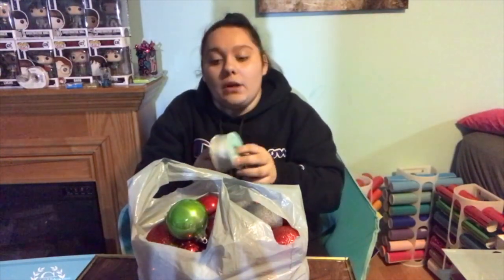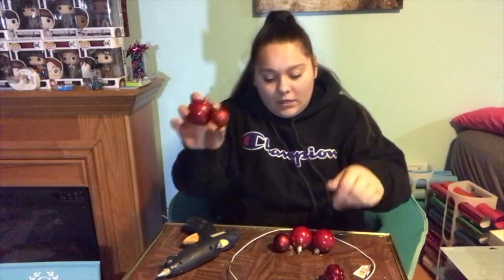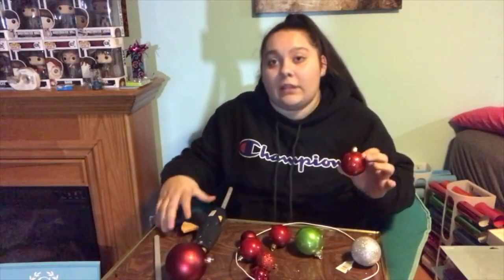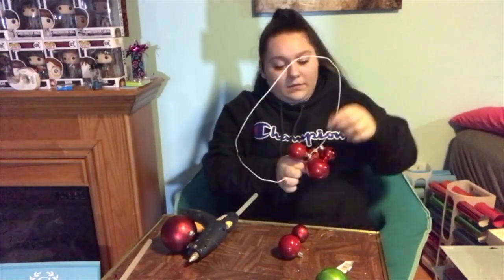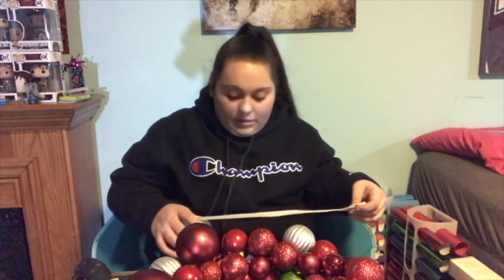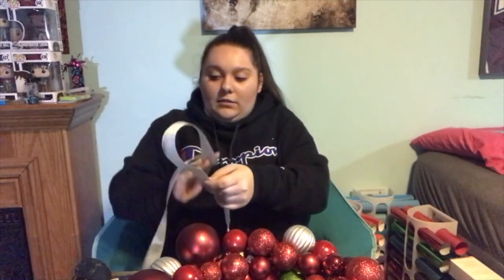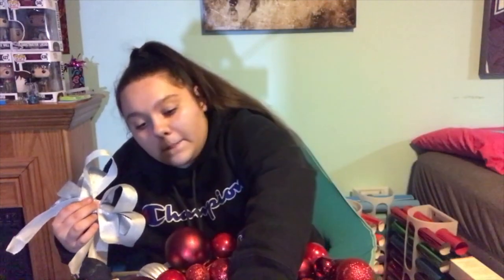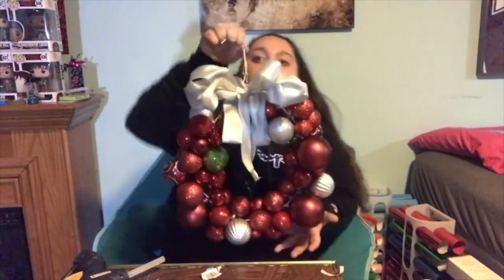DIY Christmas ornament wreath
DIY Christmas ornament​ wreath! a fun way to  add a new touch to Christmas